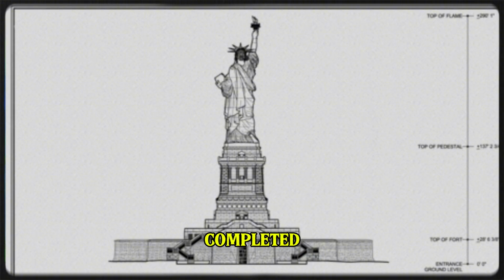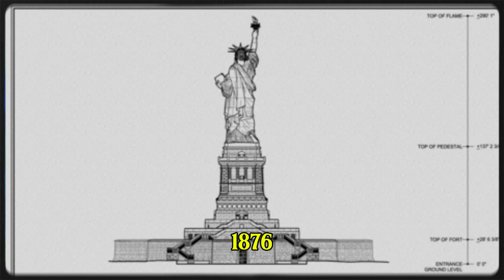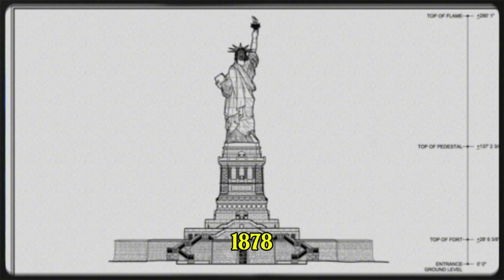The DARK Origins of The Statue of Liberty: What France REALLY Meant By Freedom